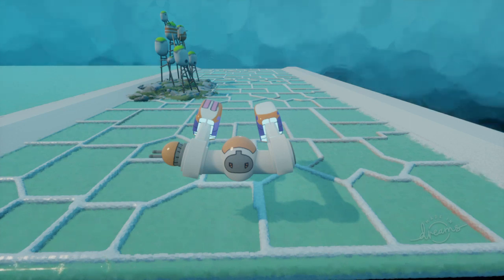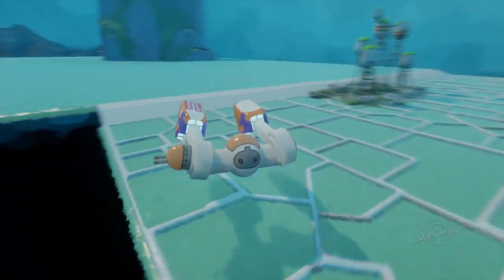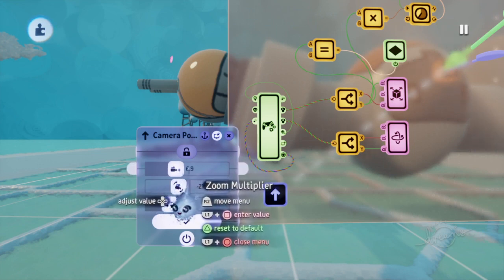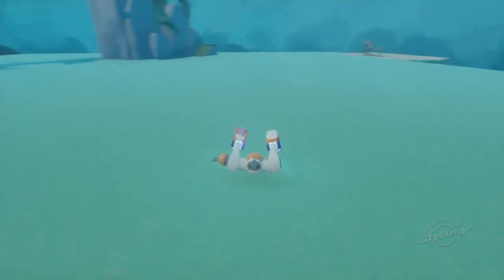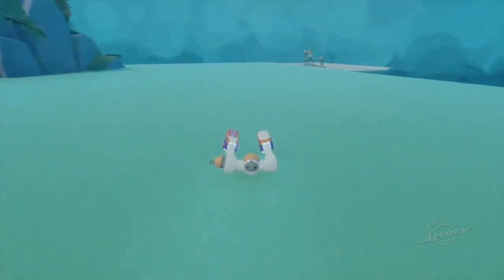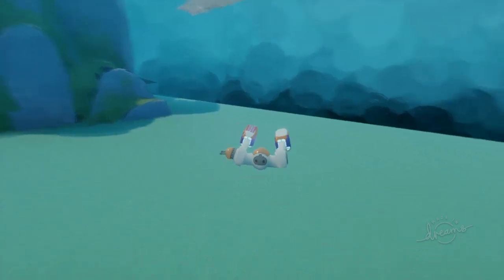Oban Star Racers Dreams Video Game Test Part 1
This is made in Dreams PS4. This is a fan made project for Education. This is Day 5 of Development. I'm still developing controls, effects, boost, environment effects, shooting and much more for the Whizzing Arrow. Environment is still in development.

Plans for down the road.
Every Vehicle Playable
All Oban Maps
Enemies
Music
Sound Effects
Story maybe
Online Multiplayer depending on Dreams update
Local Multiplayer
Game Types

Hope you all enjoy seeing Oban Star Racers come to life!